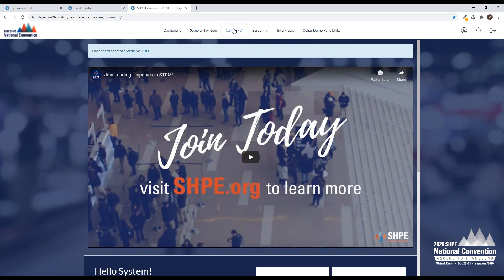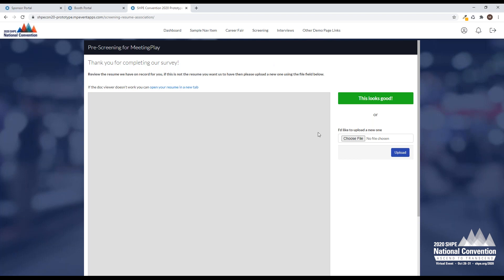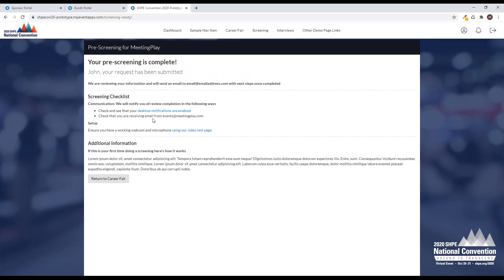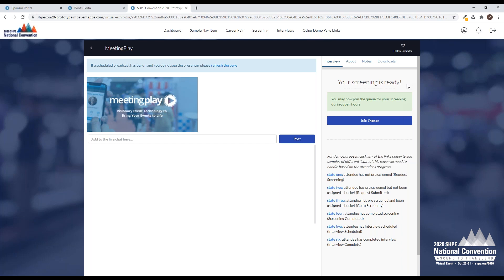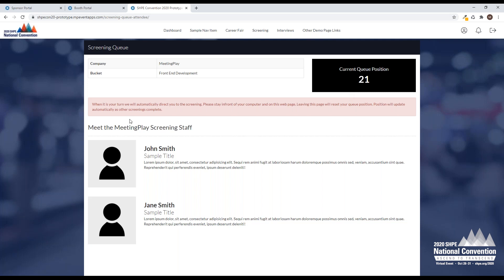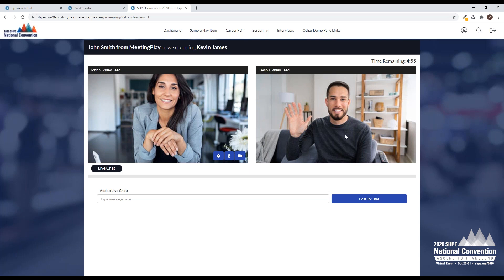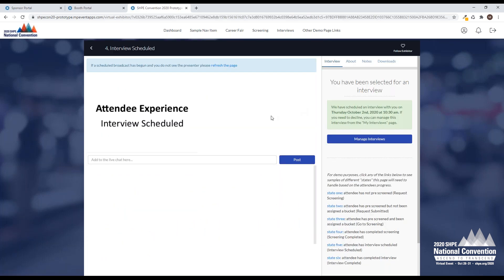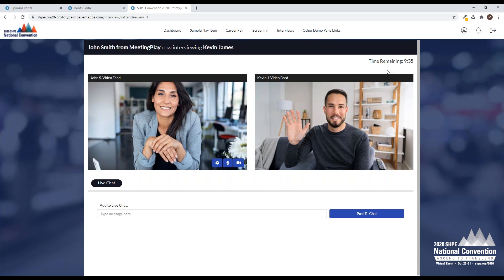Virtual Career Fair How-To: 2020 SHPE National Convention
This is a very rough walk-through of how the platform will work for the virtual Career Fair. The graphics are not yet completed, but this gives you a general idea of the steps involved in the process from pre-screening through to the interview.

To register for the largest gathering of Hispanics in STEM on October 26-31, please